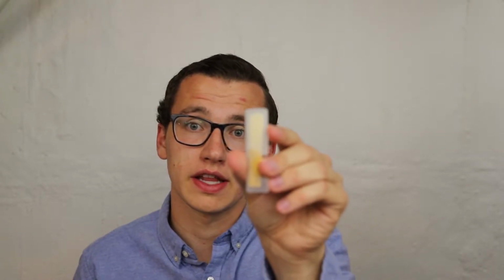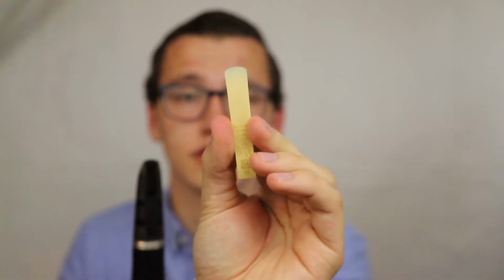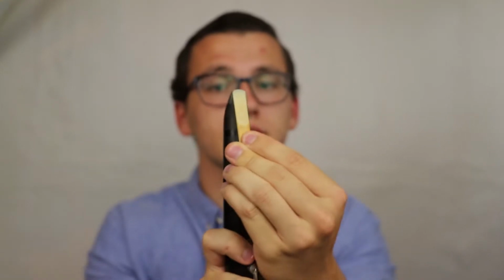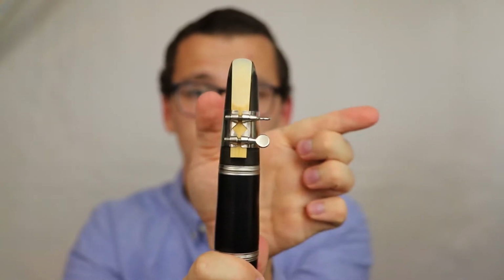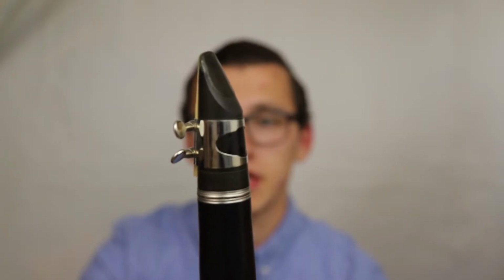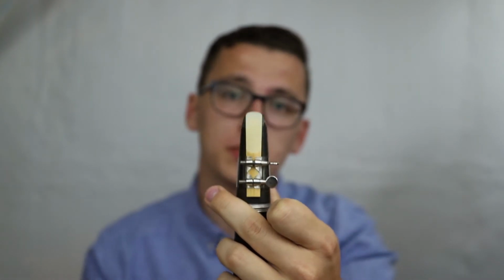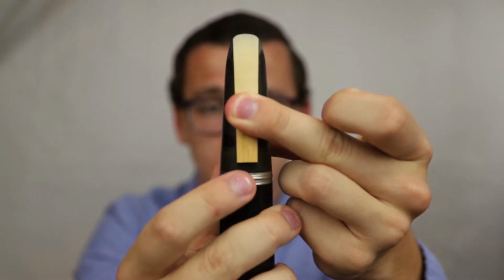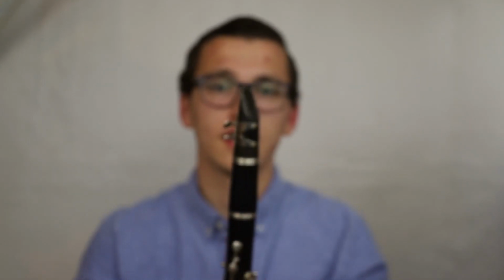How to Play Clarinet for Beginners Episode 2 Pt 1: Putting Your Reed on Your Mouthpiece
In this episode, I will teach you how to put your reed on your mouthpiece in order to make beautiful sounds on your clarinet!

Part 2 of this series will teach proper clarinet embouchure, and Part 3 will teach you how to play your first 5 notes on the clarinet (C, D, E, F, G)!